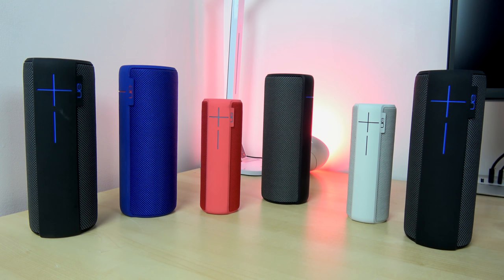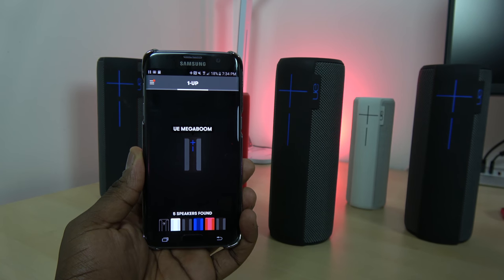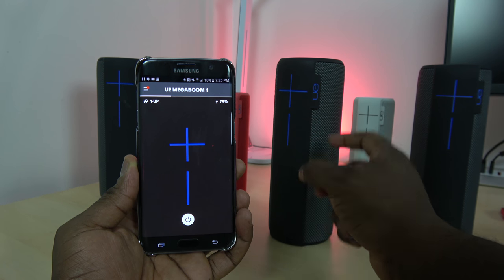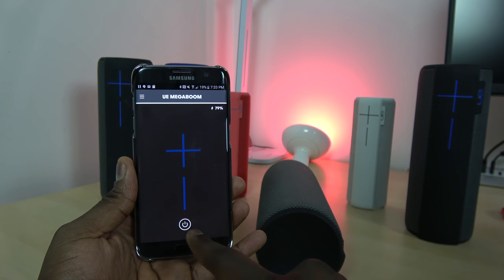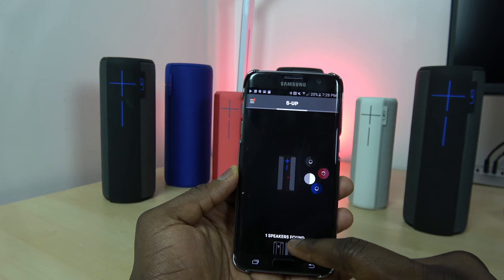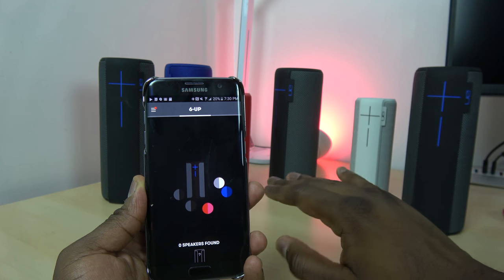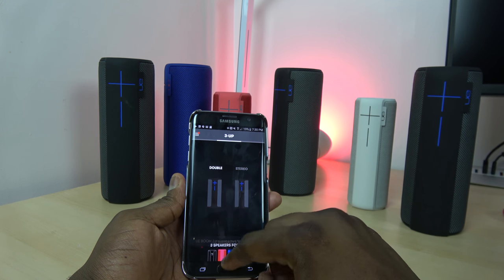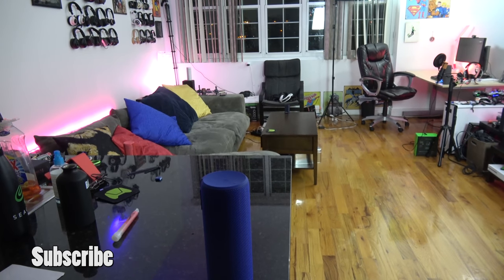UE Boom Party up with 50 or More speakers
Ultimate Ears announced a new app feature that allows you to wirelessly connect more than 50 Ultimate Ears speakers within seconds - bringing any party to a new level of epic. From your backyard to the beach, Ultimate Ears’ waterproof (IPX7) and durable wireless Bluetooth® speakers have always given you the ability to take the party anywhere. Now, with the addition of PartyUp, you can wirelessly connect a mix of UE BOOM, UE BOOM 2 and UE MEGABOOM speakers together, allowing you to crank up the music in places where no other sound system can go, sharing music and moments in ways that weren’t previously possible.